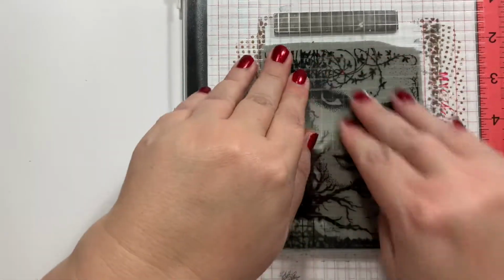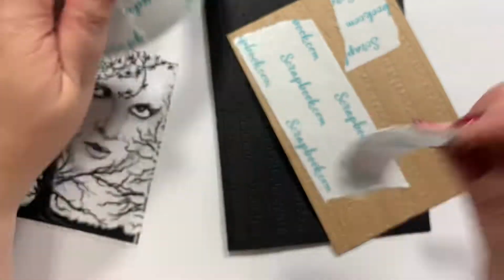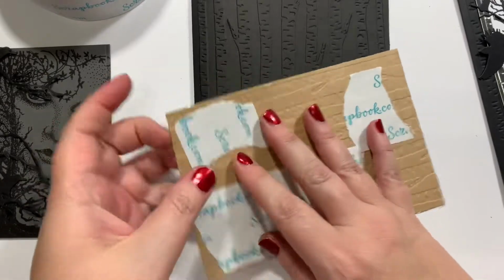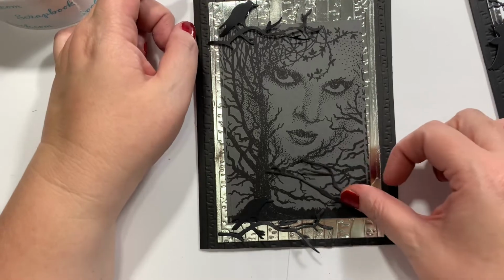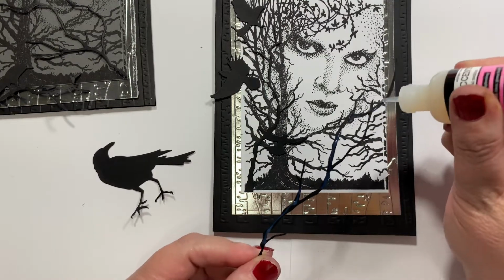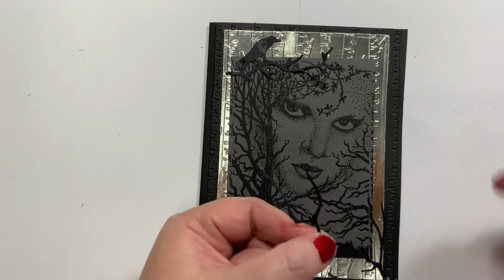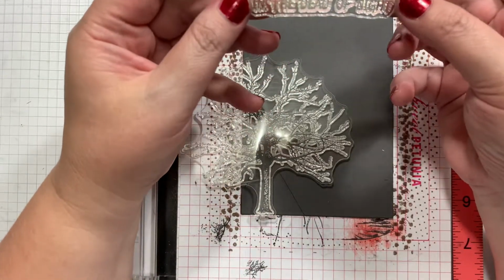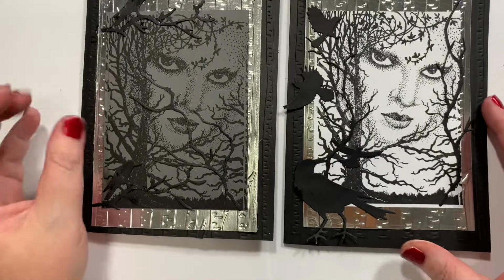13 Days of Halloween Card # 11